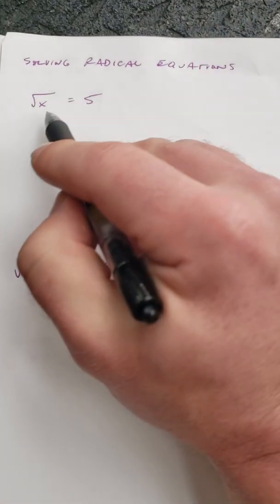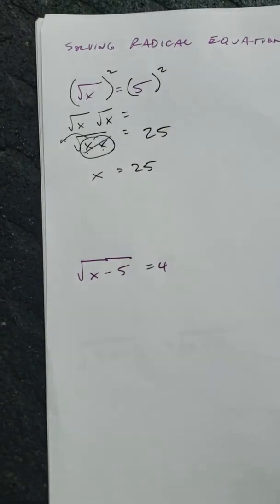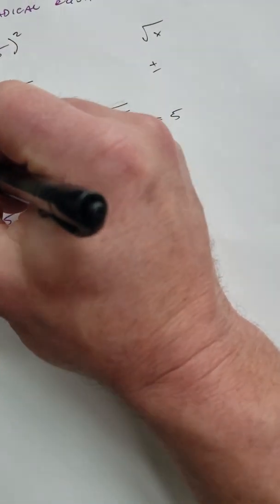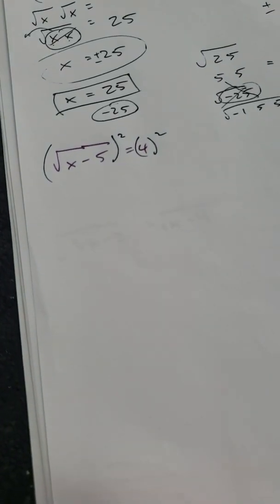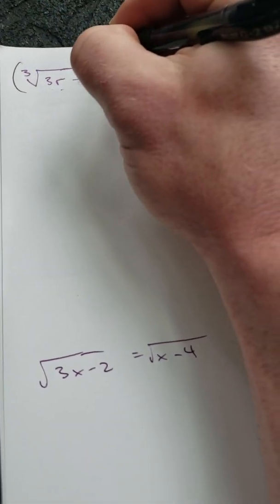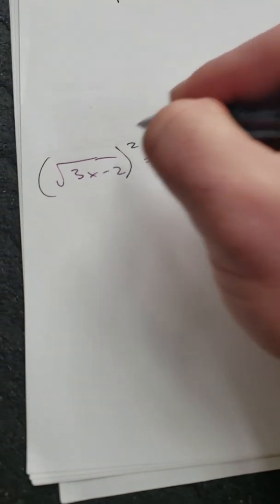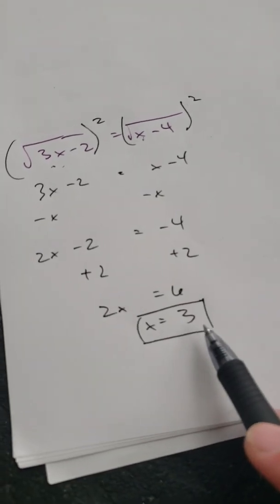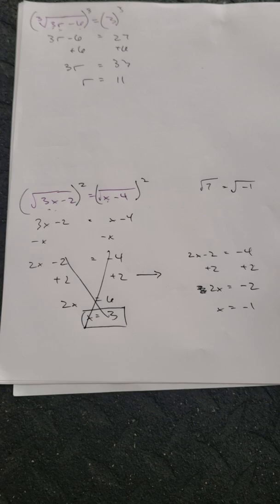Solving radical equations